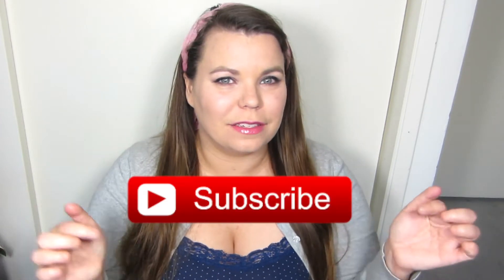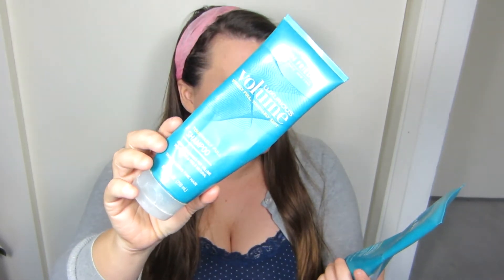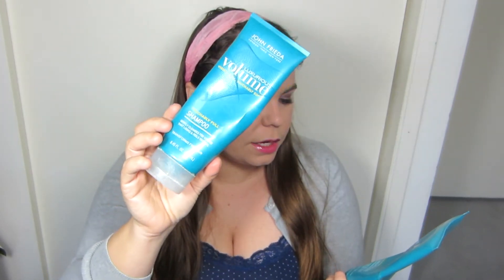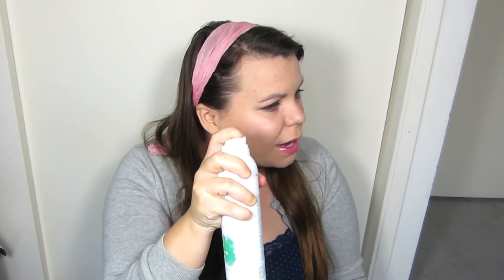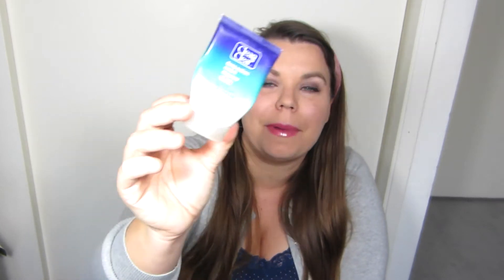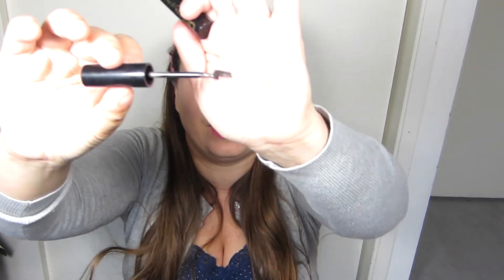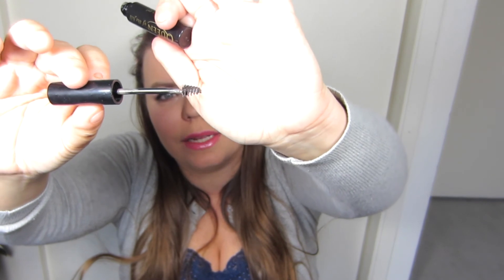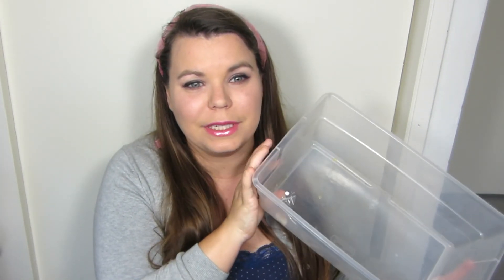Empties Ep. 12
I haven't done an empties video since September so, this is long overdue.

     Periscope, & Snapchat!